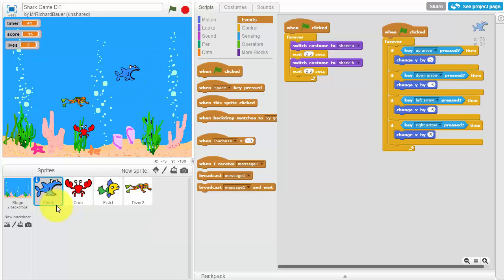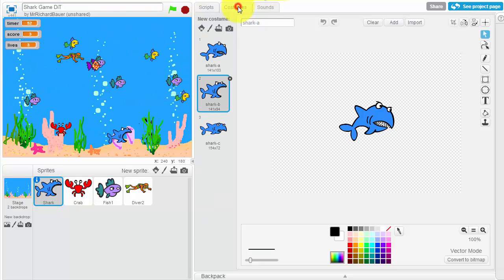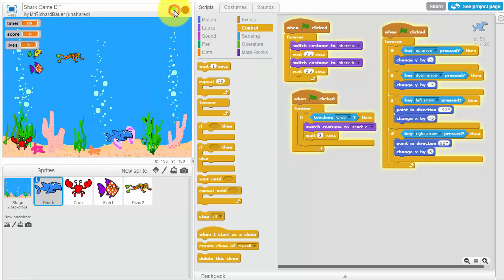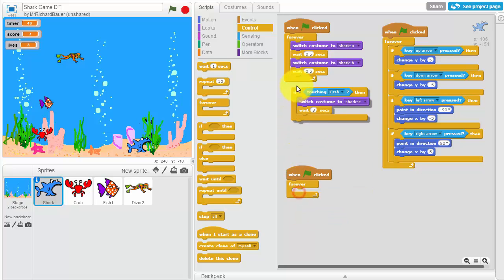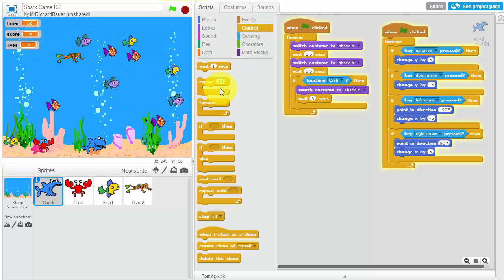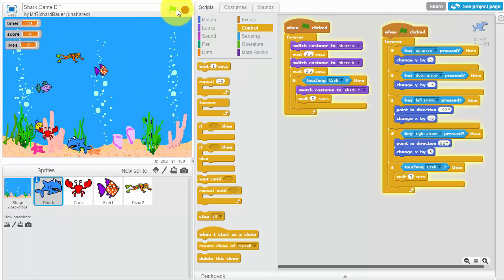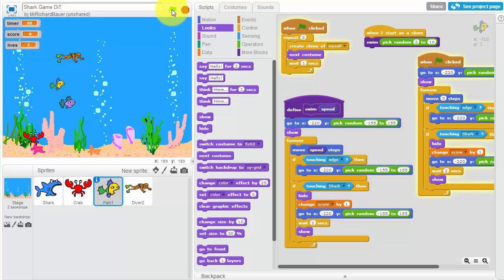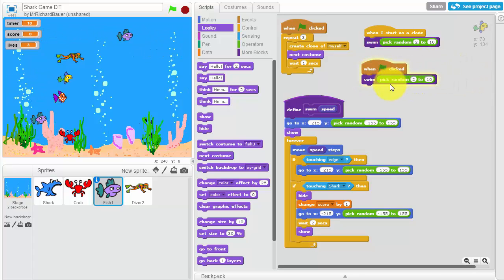Shark Game 10 - Improvement 1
In this video tutorial of our series Coding with Scratch we will improve our game by pointing the shark left when moving left, display the sick costume of the shark when touching the crab and simplifying the fish code.

Scratch Concepts: Point in direction block